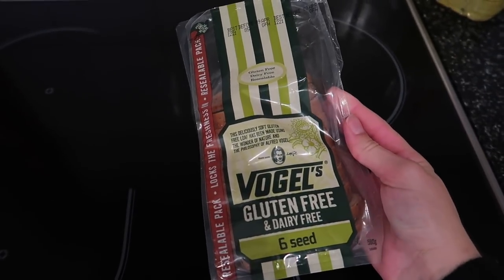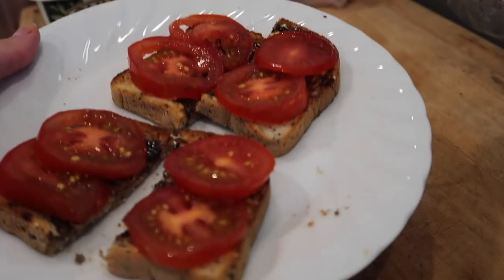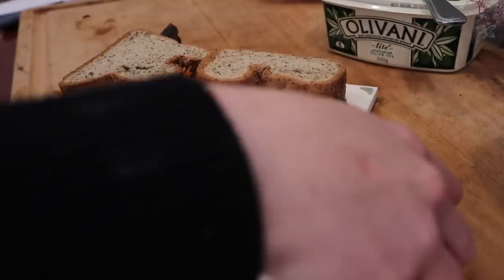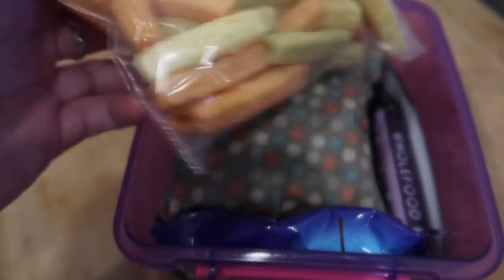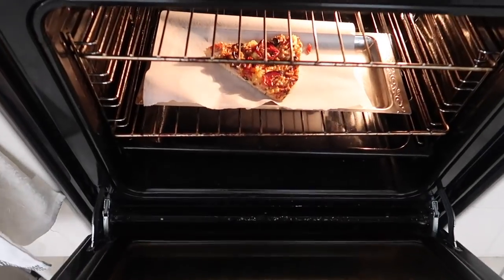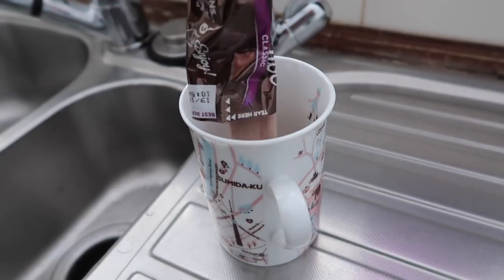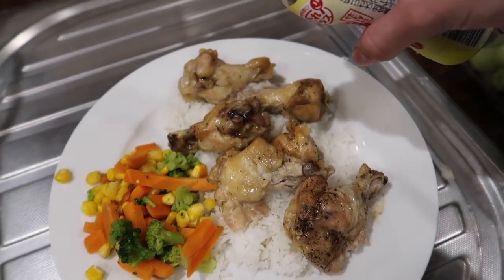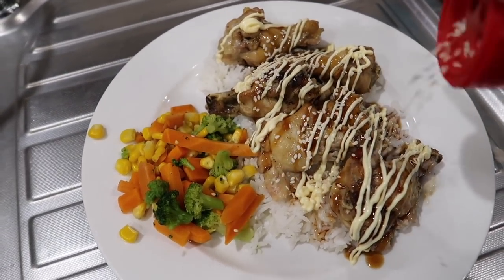What I eat in a day (school edition) | Emma Stevens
hey guys!! here we have what I eat on an average day at school

Cameras:
GoPro Hero+

FAQ:
How old am I? 17
Where am I from? Auckland, New Zealand

If you read this far I hope you're having a good day and don't forget to smile or be the reason that someone else smiles :)